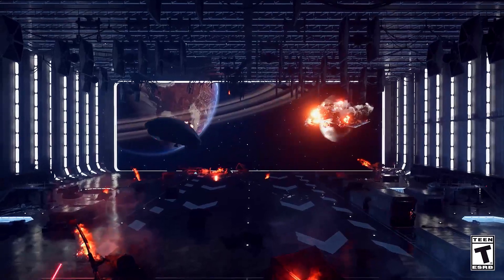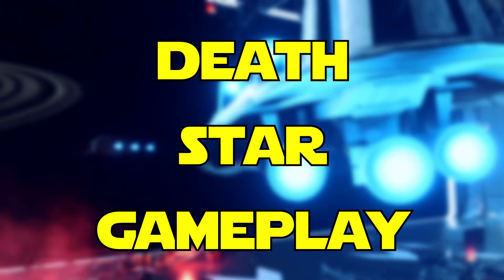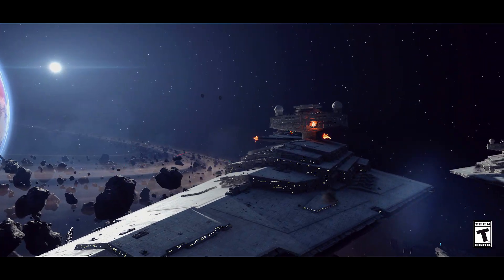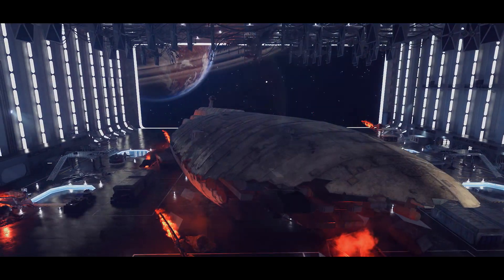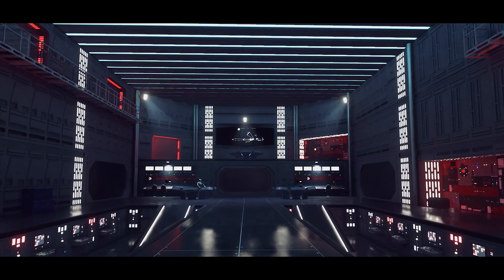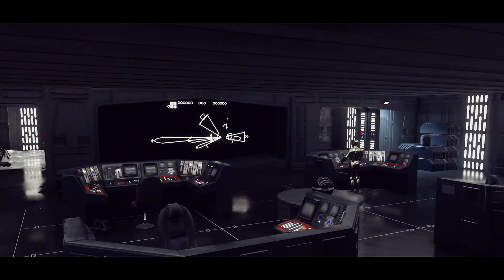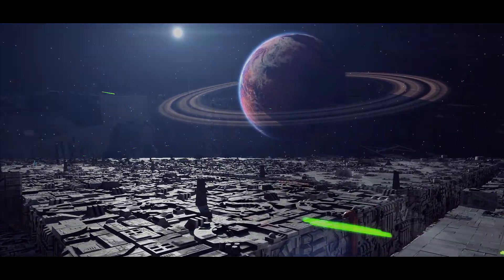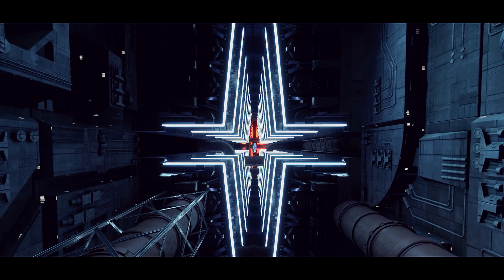Star Wars Battlefront DEATH STAR Gameplay! (DLC Footage shown)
This channel is focused on Star Wars Battlefront news updates, tips, tricks and more. Star Wars Battlefront is an action shooter video game from EA and DICE. The game, based on the Star Wars franchise, is the third major release in the Star Wars Battlefront series, and is considered a reboot to the previous games, instead of a sequel.

- AZZATRU